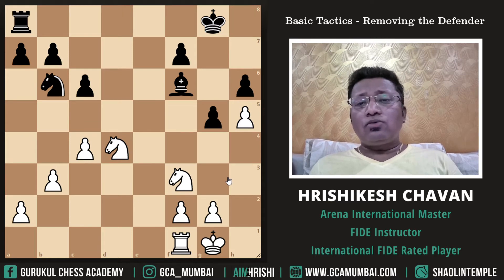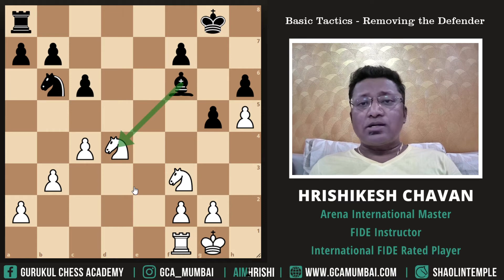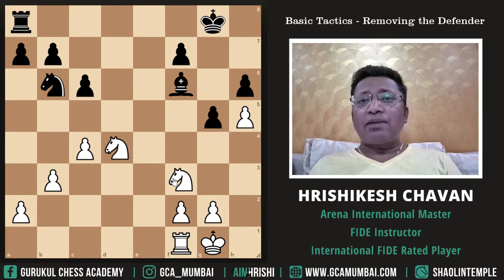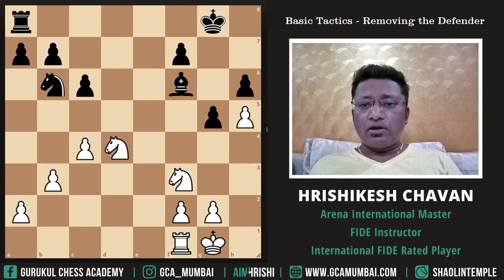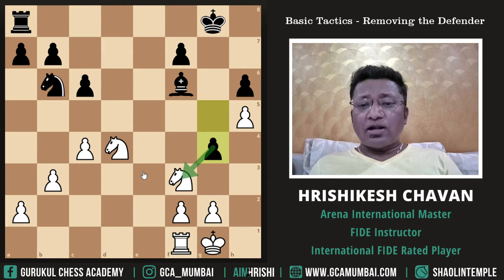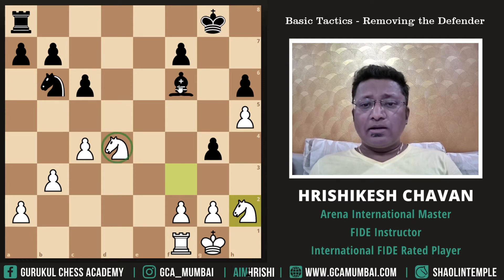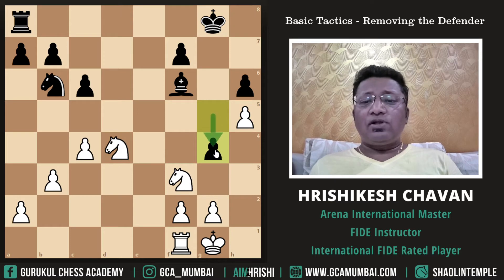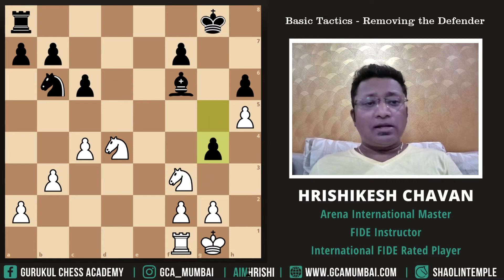Chess Made Simple | Removing The Defender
Chess tactic is a move (or series of moves) that brings an advantage to a player. This advantage can be material, like winning a piece, or even an attack that results in checkmate!
In other words, Tactics are the tricks and techniques chess players use to get a quick advantage in the game.

In this video, we explain the concept of Removing the defender. Removing the defender is a chess tactic in which a defensive piece is captured, leaving one of the opponent's pieces undefended or under-defended. The opponent has the unpleasant choice of recapturing or saving the undefended piece. It is also known as undermining, removal of the guard, or elimination of defence.

(Follow us and change the News Feed settings of our page to 'See First' for regular updates.)